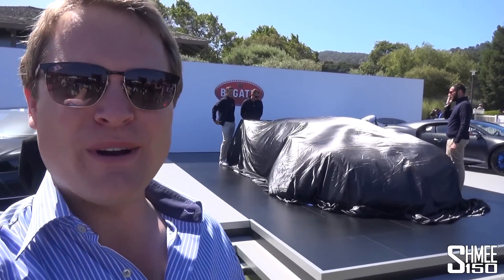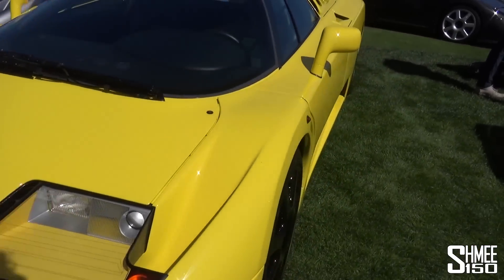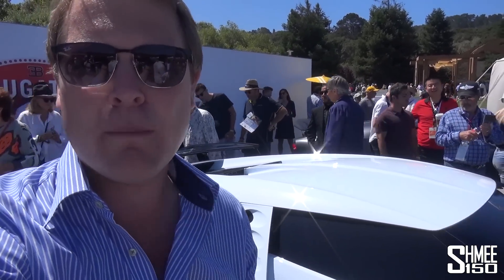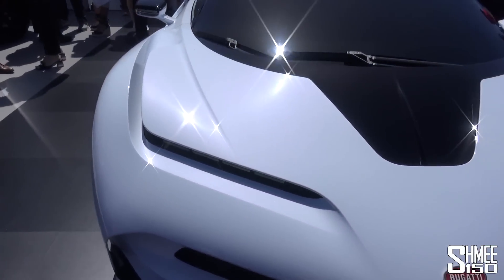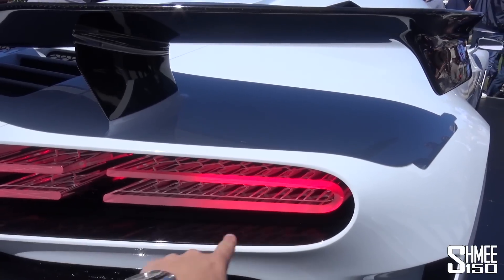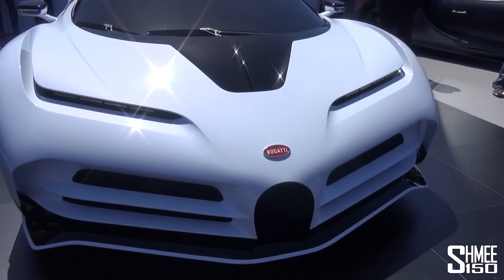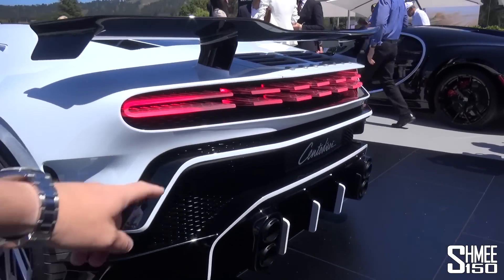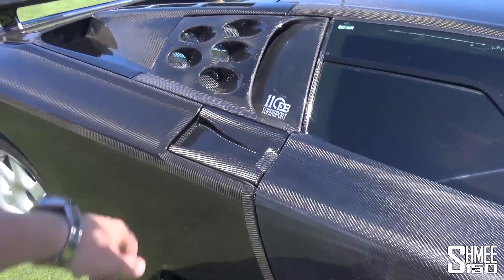Check Out the New $9m BUGATTI CENTODIECI! | FIRST LOOK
This is the brand new Bugatti Centodieci and the very first opportunity to see it in person at the world debut! With the covers coming back at the Quail, only 10 will be built at a cost of $9 million plus taxes each, all of which are sold out. Join me to take a look at the brand new car!

Named literally "Hundred Ten" in Italian, the Centodieci pays tribute to the period of Bugatti's history under Romano Artioli and the EB110 - itself named when launched on what would have been Ettore Bugatti's 110th birthday. As Bugatti themselves now celebrate their 110th anniversary year, the new car is presented based on the chassis of the Bugatti Chiron but with bespoke bodywork paying tribute to the EB110.

The 8.0l quad turbo W16 now makes 1,600hp and 1,600nm which means 0-100km/h (62mph) in 2.4s, 0-200km/h (124mph) in 6.1s, and 0-300km/h (186mph) in 13.1s, before reaching a limited top speed of 380km/h (236mph). The car itself comes in 20kg lighter than the Chiron, and 2kg lighter than the Chiron Sport while wearing entirely new carbon fibre bodywork throughout.

As per last year with the Bugatti Divo, the Quail Motorsports Gathering plays host to the launch of Bugatti's newest introduction and we can see the covers coming back before exploring it in details, as well as taking a look at various models of the EB110 that are also in attendance.